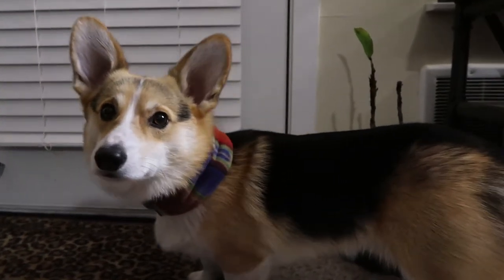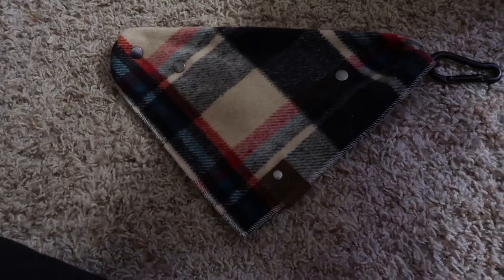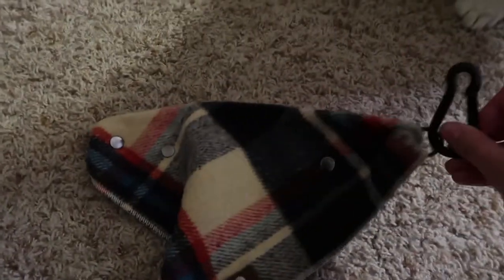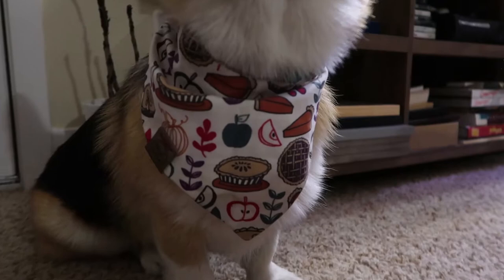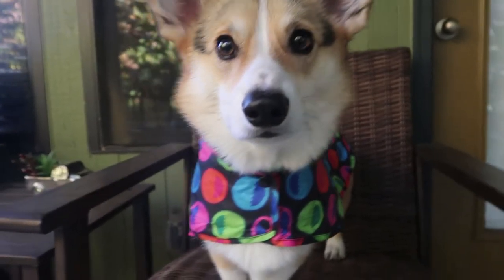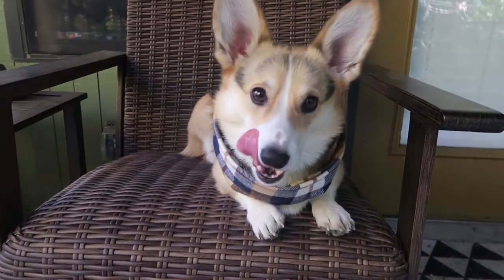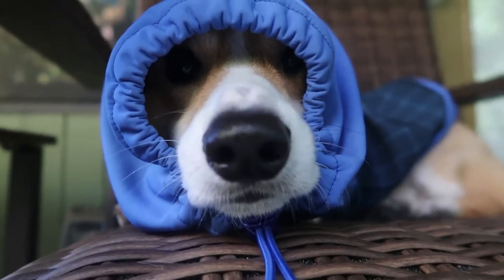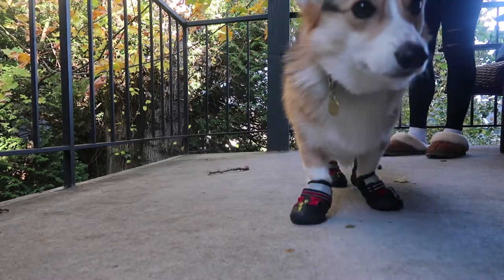Corgi's Dog Fall Fashion Lookbook!